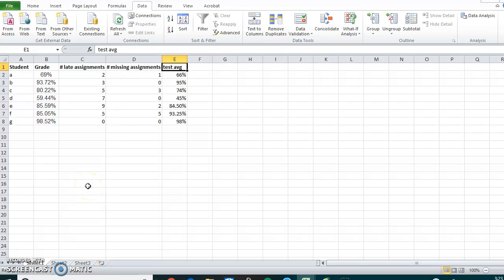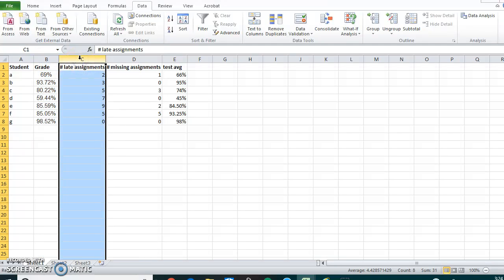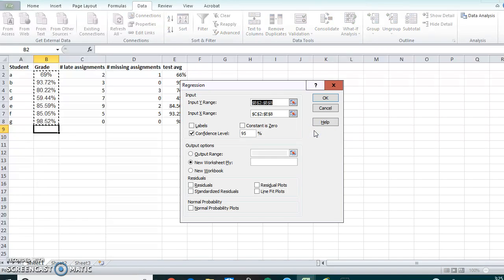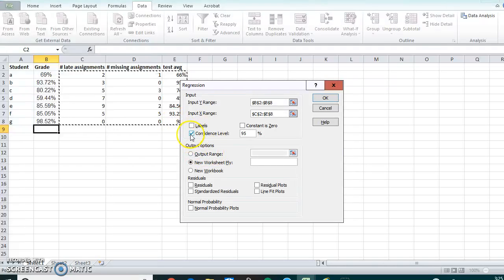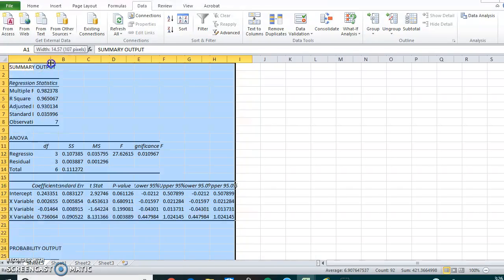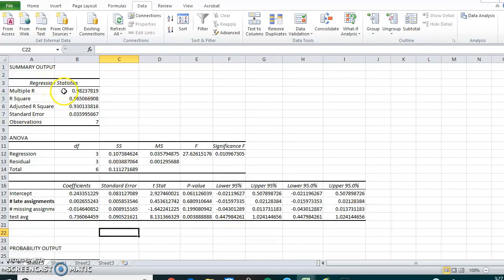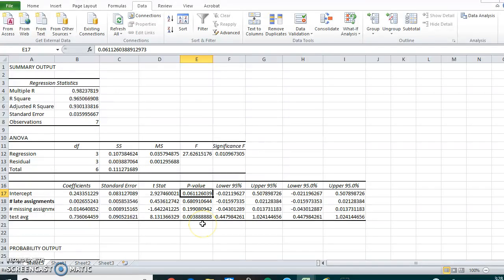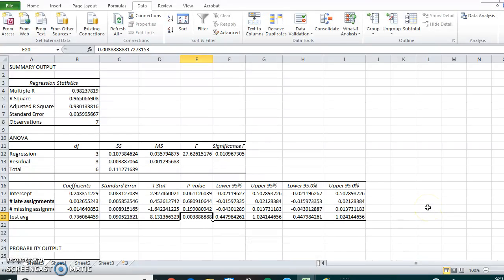regression in Excel